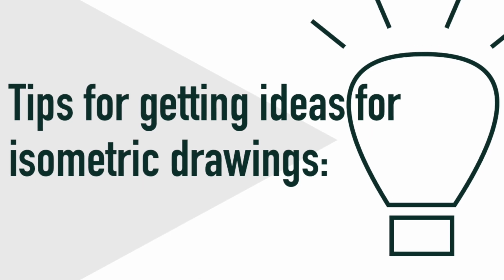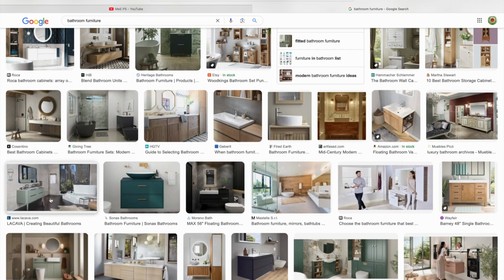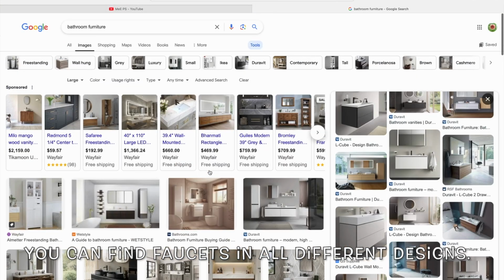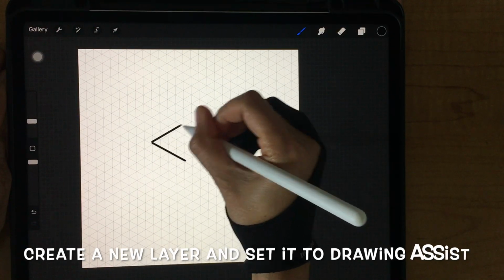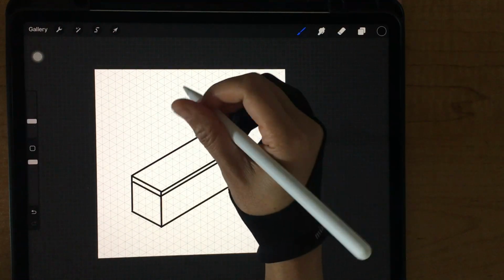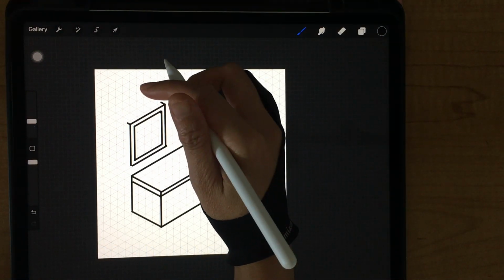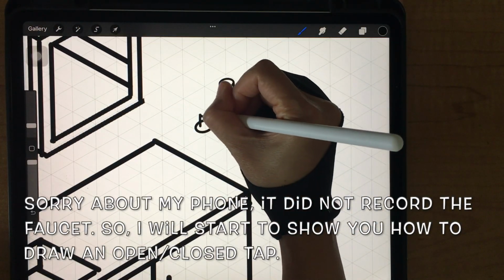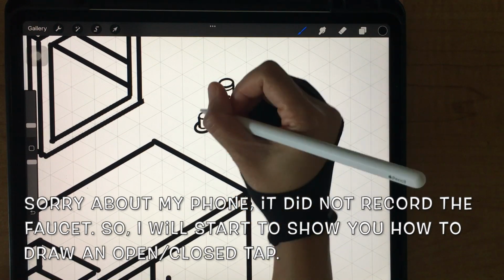Tips for getting ideas for isometric drawings